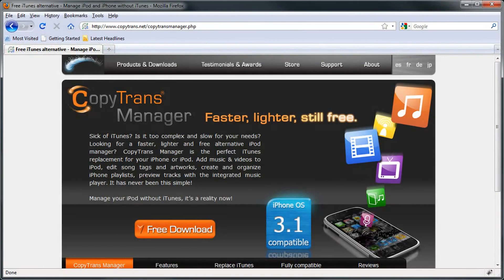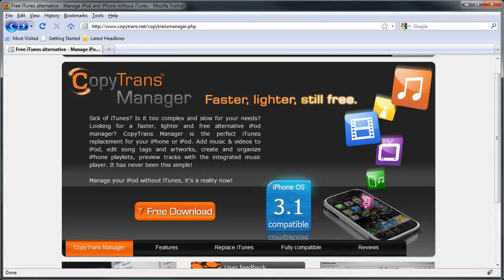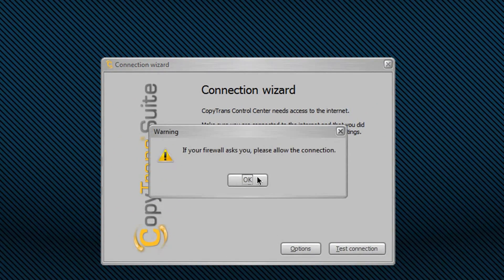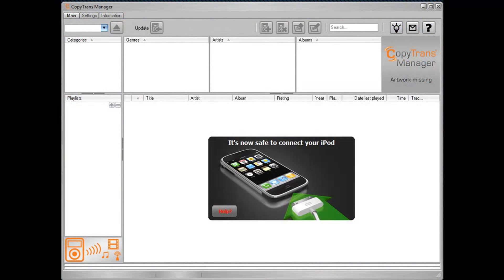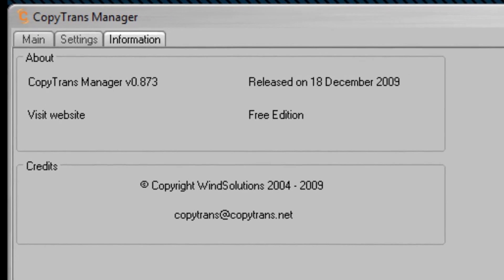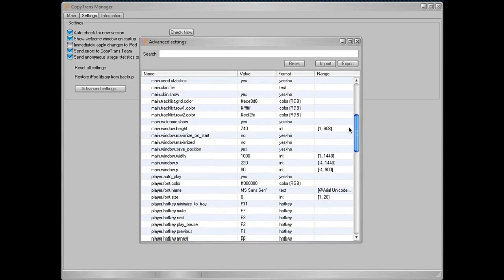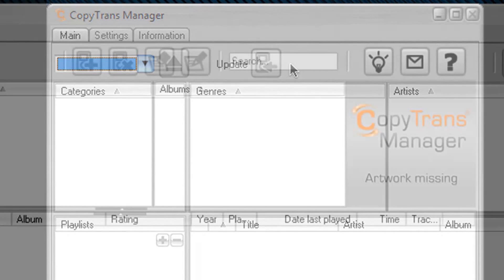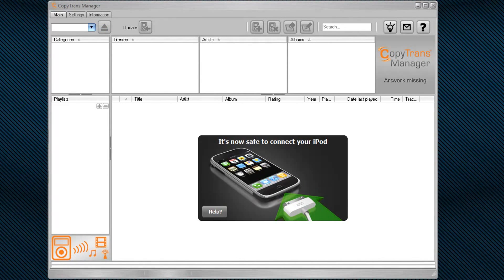How to Manage Your iPod Without iTunes with Marques Brownlee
- If you have an iPod, you know that using iTunes to sync it and manage your music can be a pain at times. Copy Trans Manager is a free alternative that is much easier to use. Marques is back with another screencast, and this time he's going to show us all how to effectively manage our playlists and libraries with ease.